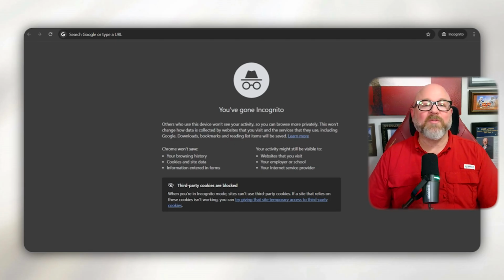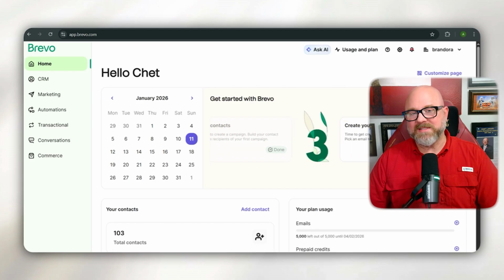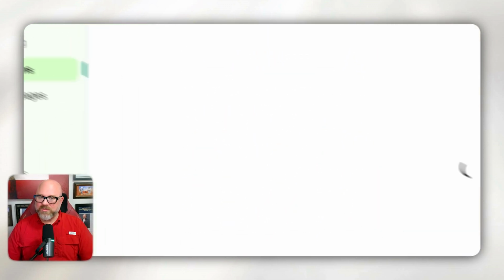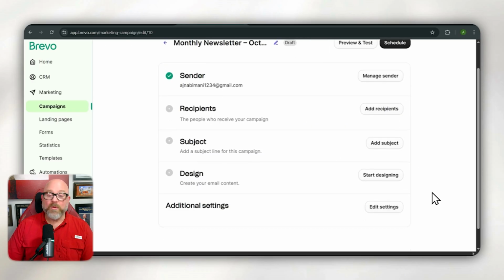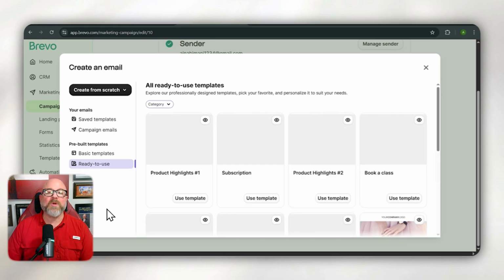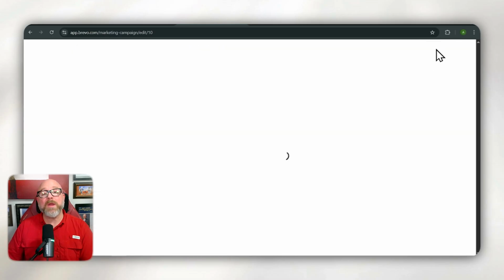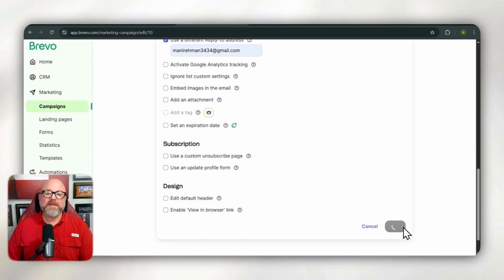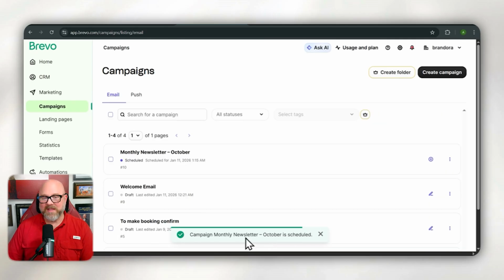How to Send Your First Newsletter with Brevo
Learn how to send your first newsletter in Brevo from start to finish. This tutorial shows how to create a newsletter, design the email, and send it to your contacts. Perfect for beginners using Brevo for email marketing.